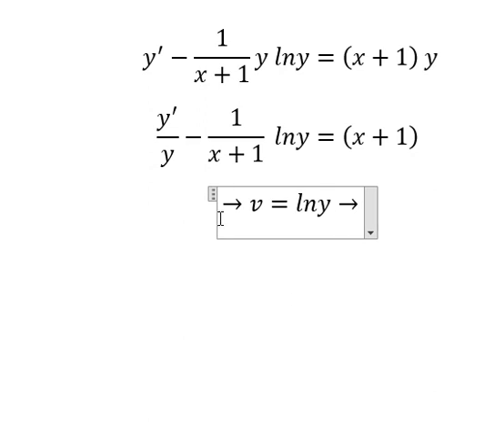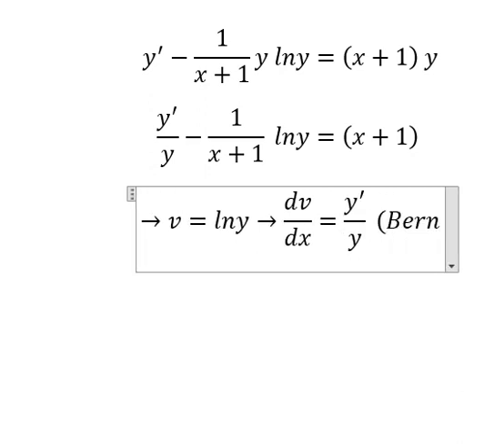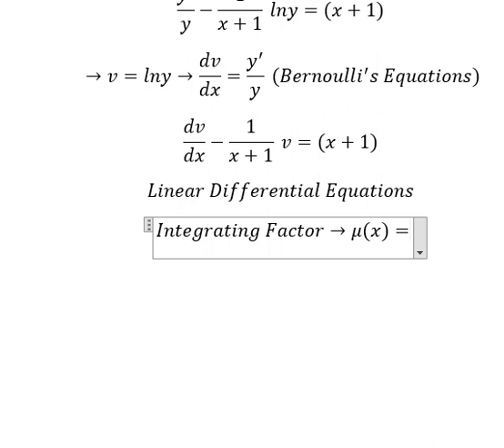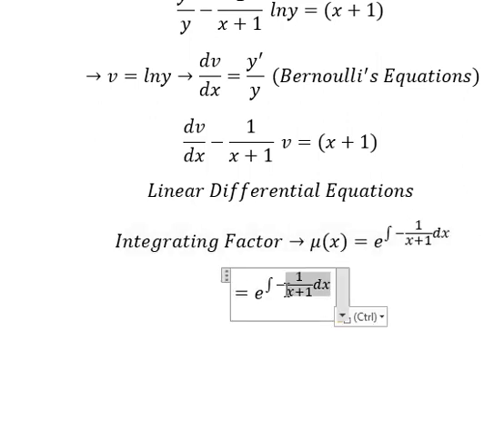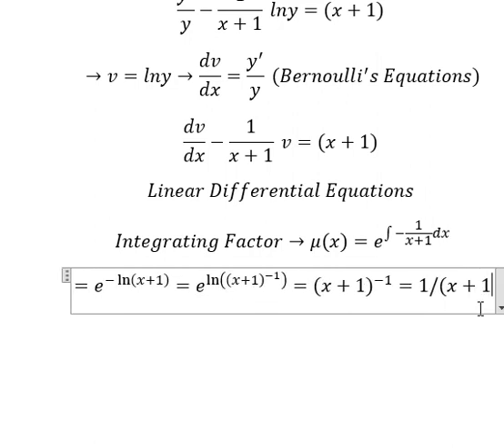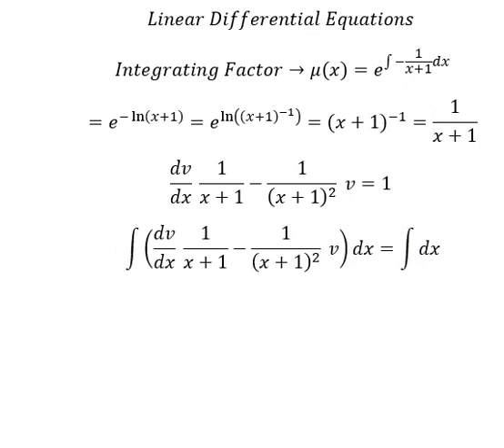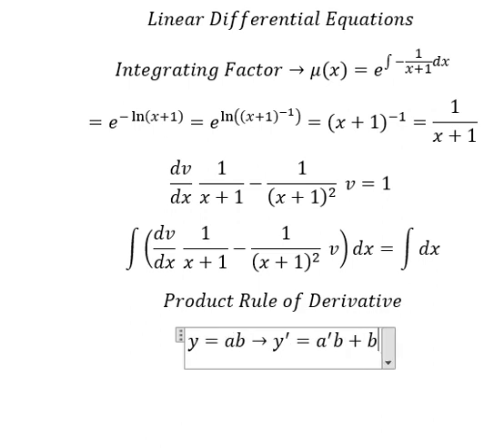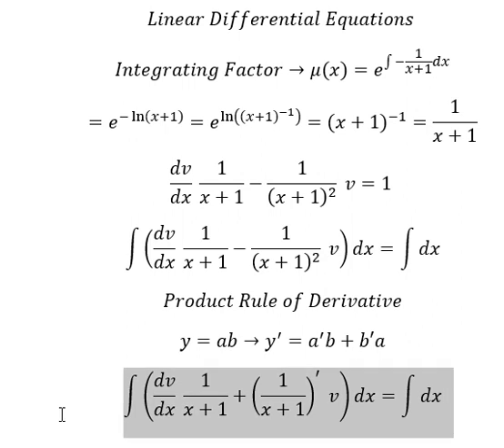Calculus Help: Bernoulli's Differential Equations - y'-1/(x+1) y lny=(x+1) y - Techniques